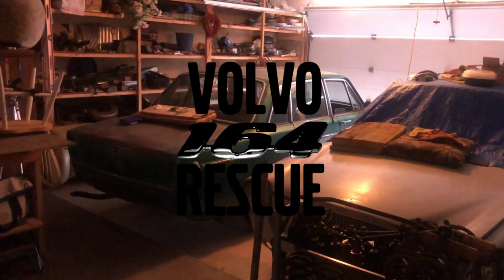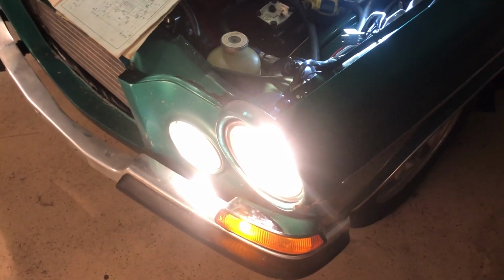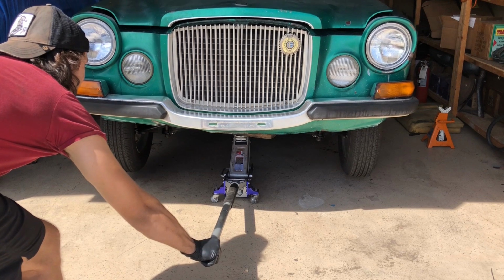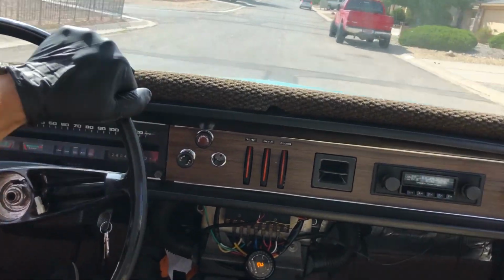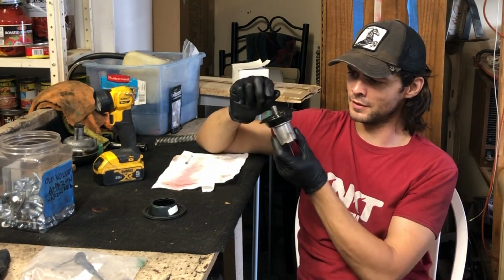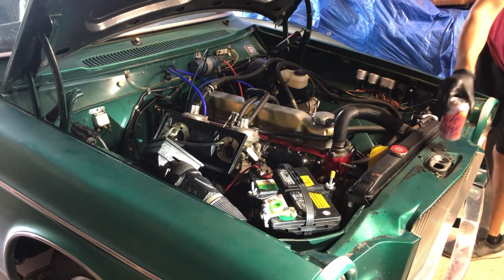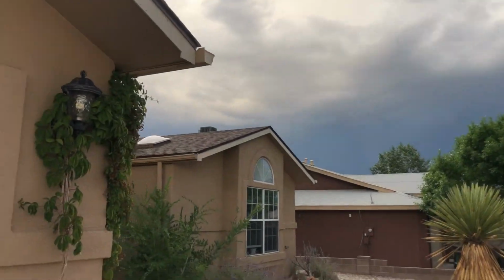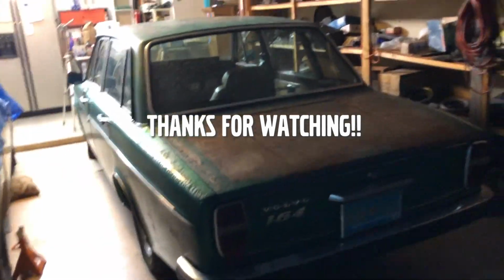Getting Her Roadworthy (Again) - Volvo 164 Rescue Ep 42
Episode 42 The The 1969 Volvo 164 “Ivy” is building courage with each drive; slightly faster and slightly longer. The episodes are longer, and the days get shorter, but the BIG drive approaches!

NEXT EPISODE: Even more about the Strombergs 175 CD2SE...

You ROCK! Thanks for helping make this possible.